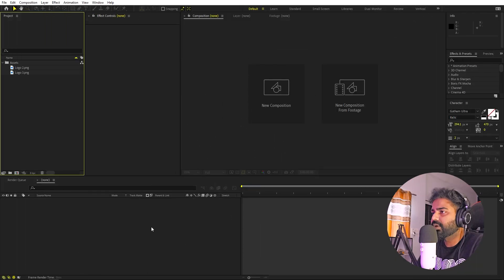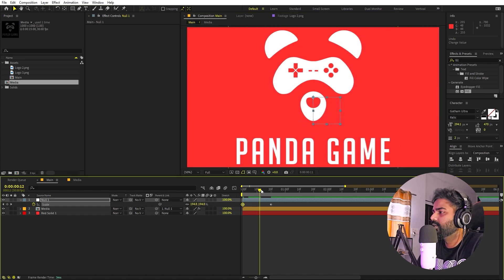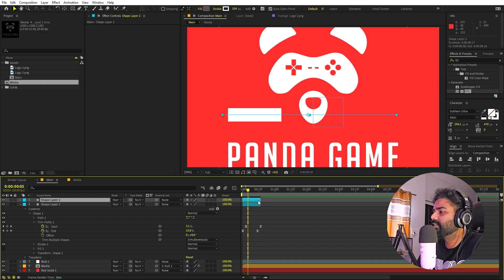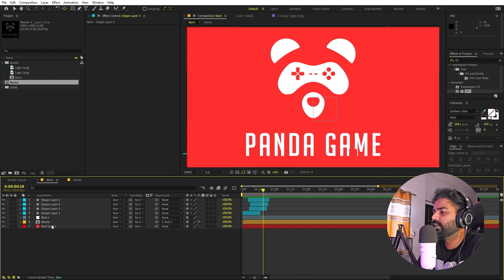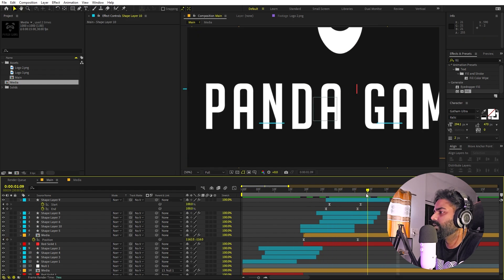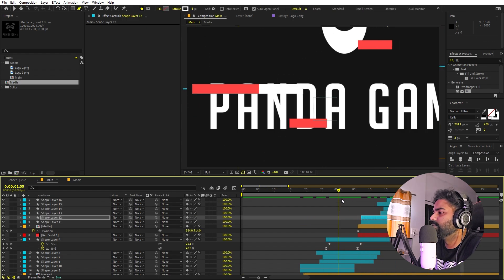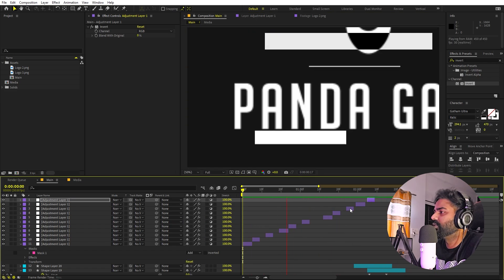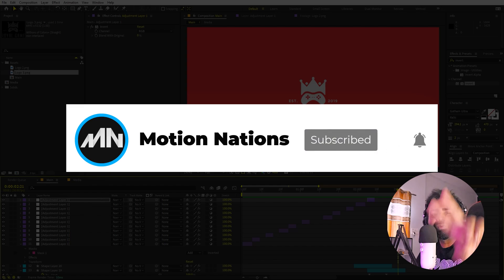Gaming Logo Animation in After Effects - After Effects Tutorial | No Plugins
In this, After Effects tutorial, we will create a Gaming Logo Animation in After Effects without using any plugins. We will use shapes to create a modern logo reveal animation.

Motion Nations